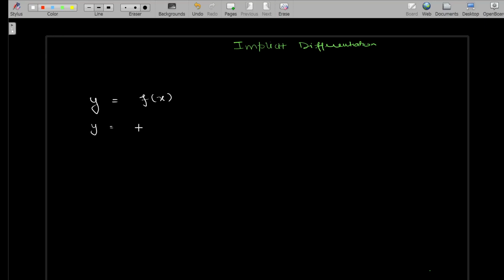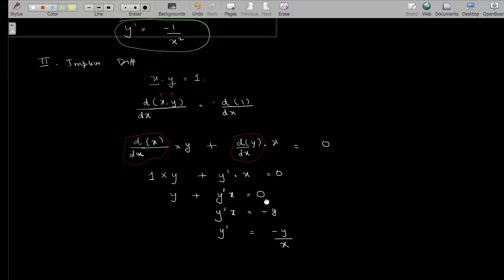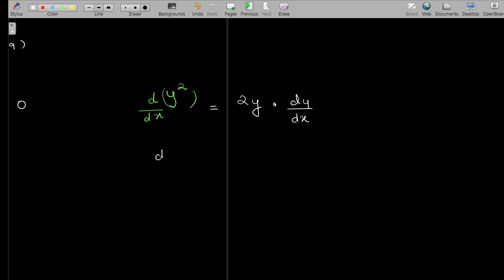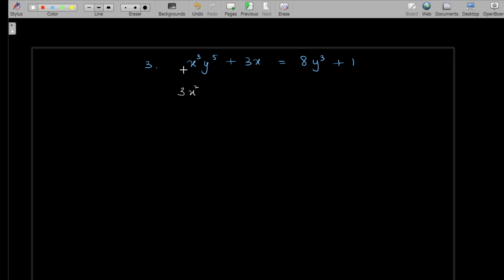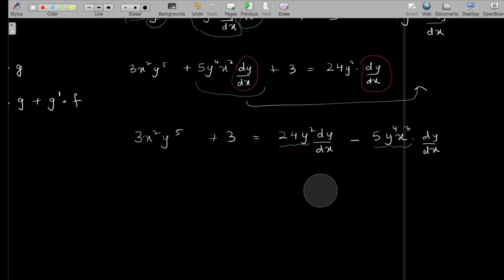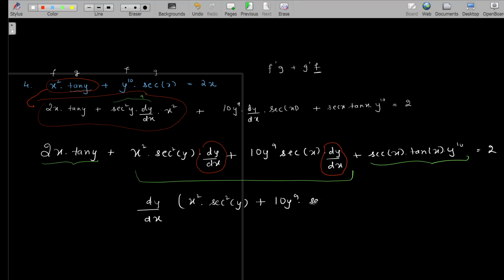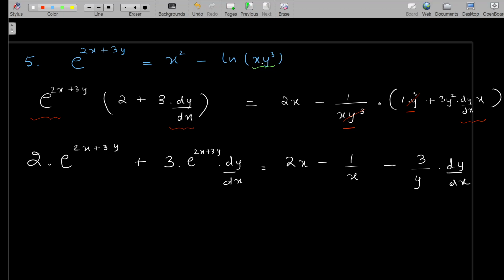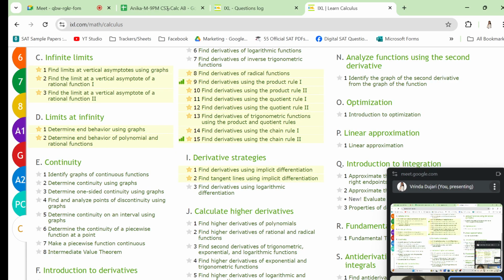#4 Implicit Differentiation | AP Calculus AB Full Course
Looking for in-depth Calculus classes?

Reserve your free class on -

✅SAT Math